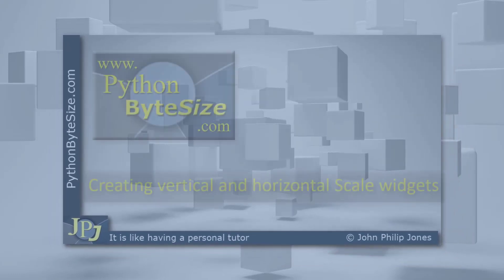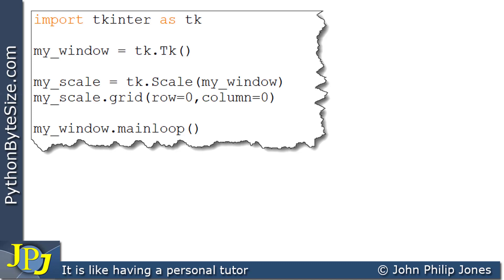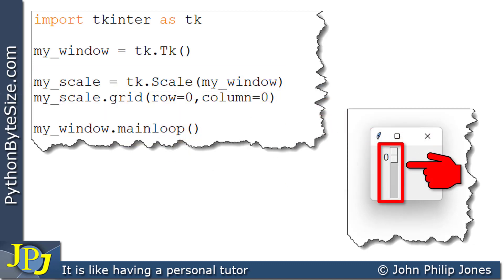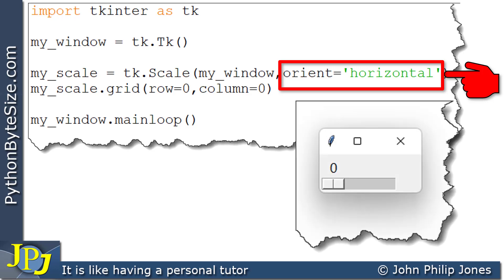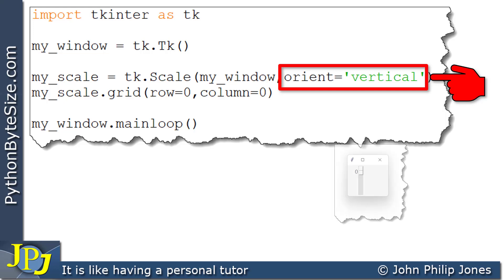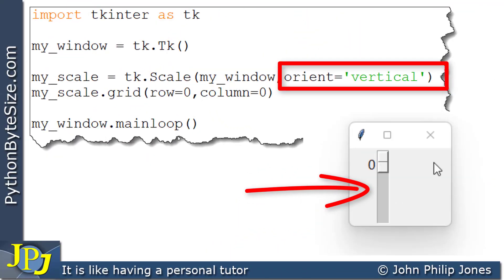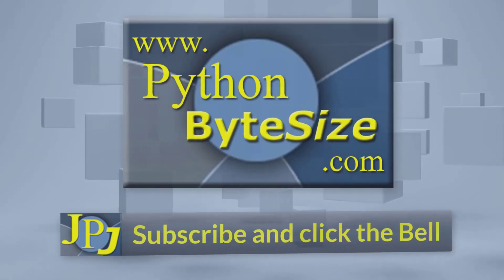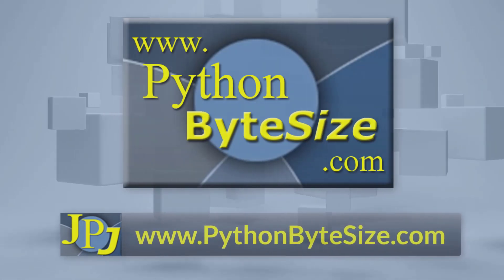Vertical and horizontal tkinter Scale widgets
This video shows how to set the orient option when creating a Python tkinter scale widget.